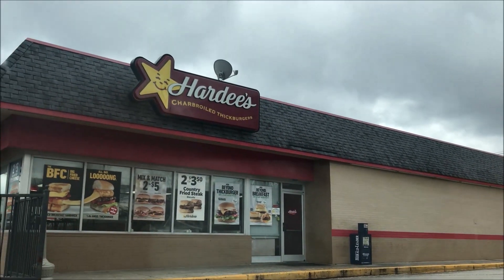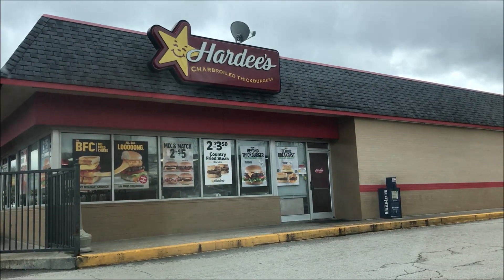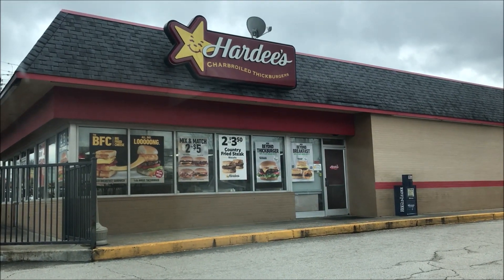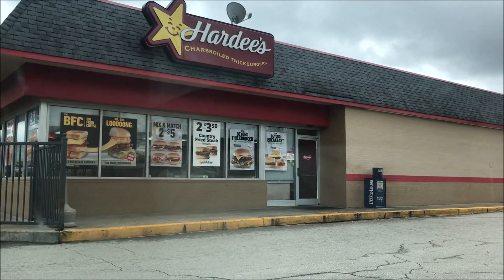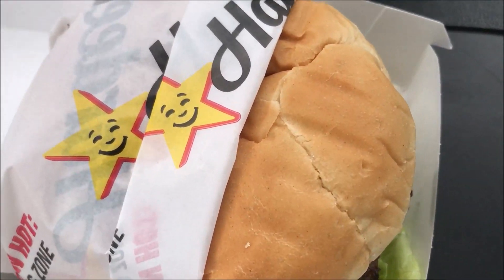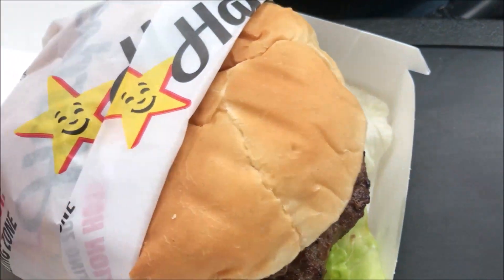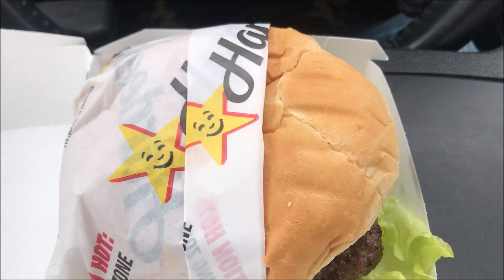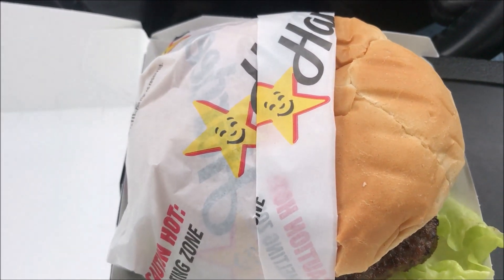Hardee’s: The BFC Angus Thickburger Review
This is a taste test/review of the Hardee’s BFC Angus Thickburger. It is 100% Angus beef burger charbroiled over an open flame, topped with cheddar and mozzarella cheese coated in a seasoned breading, fried crispy until golden brown, lettuce, tomato, and our spicy Star sauce, served on a buttery premium bun. It is 1060 calories. It was $5.99 (before tax).